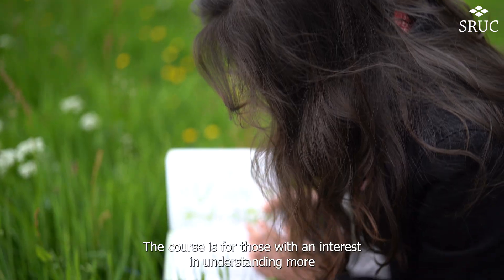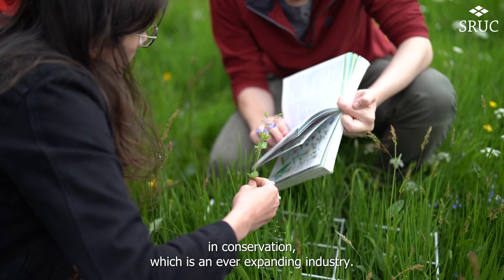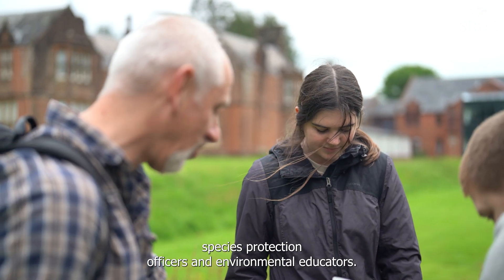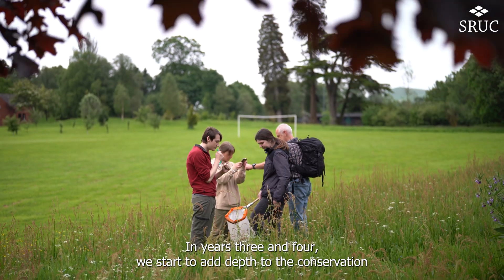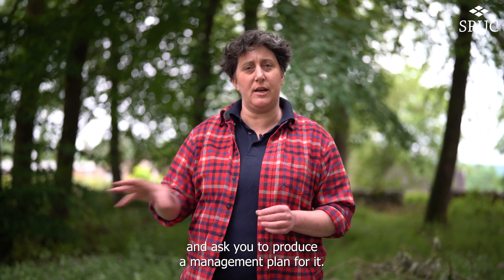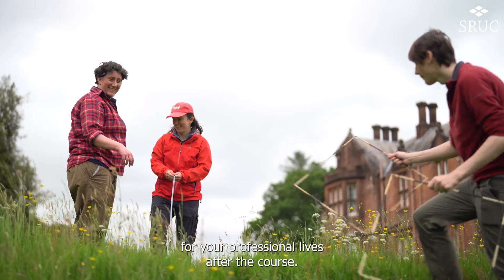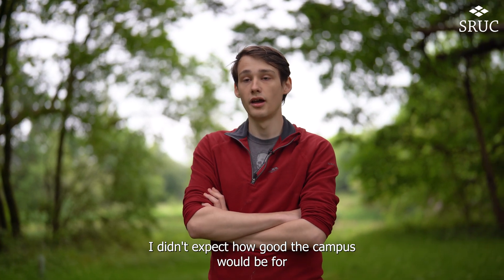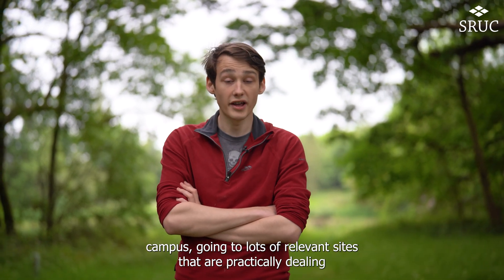Study Wildlife and Conservation Management at SRUC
SRUC offers courses in Wildlife and Conservation Management at various levels across five different campuses. Find out which course and campus is right for you by exploring our website.

🌾 Welcome to Scotland's Rural College (SRUC) 🌿

📚 About SRUC
For over 125 years, SRUC has been making a significant impact in agriculture and life sciences, playing a vital role in shaping and advancing rural communities and the farming industry.

🎓 Campus Life at SRUC
Find out what life is like at our SRUC campuses
SRUC Oatridge (West Lothian)-    • SRUC Oatridge Campus Tour!
SRUC King’s Building (Edinburgh) –    • SRUC Edinburgh King's Building Campus...
SRUC Barony (Dumfries) -    • Take a tour of our SRUC Barony Campus!
SRUC Craibstone (Aberdeen) -    • Check out SRUC's Craibstone campus in...

Thank you for being a part of the SRUC community! 🌱